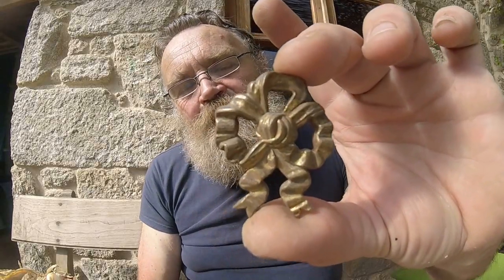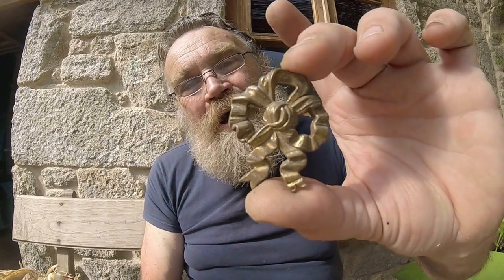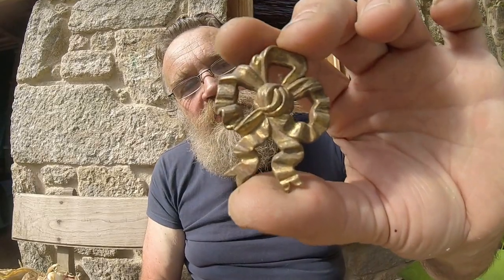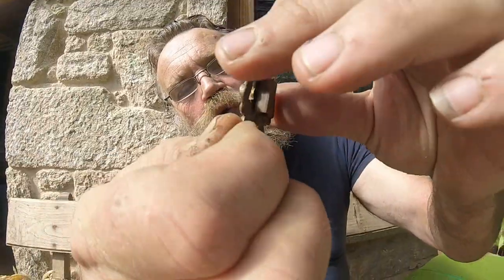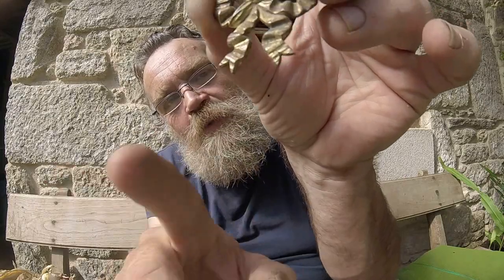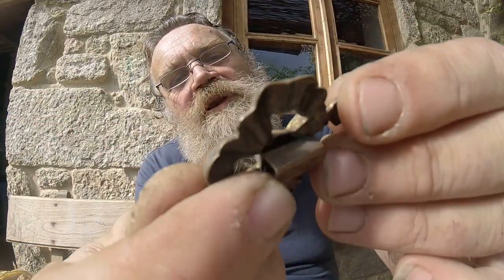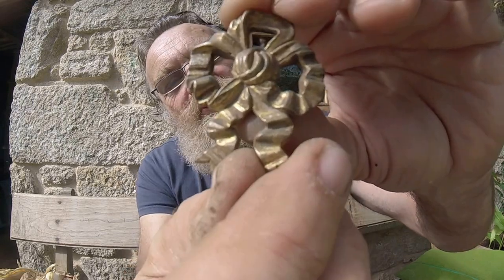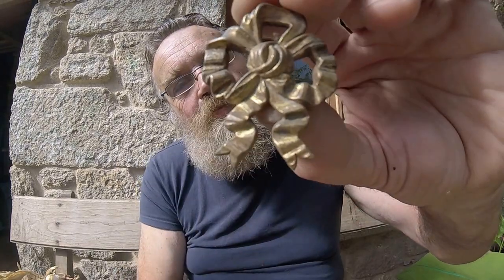🔵 French Pressed Gilt Brass Bow c1920 Gilt Picture Hook Cover (rosace) r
r